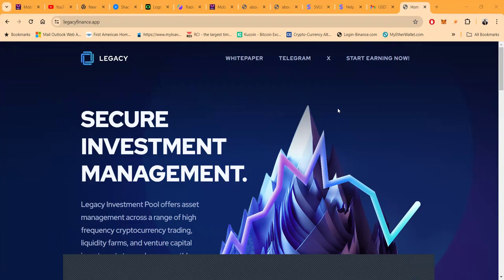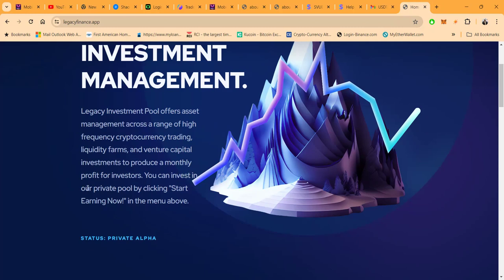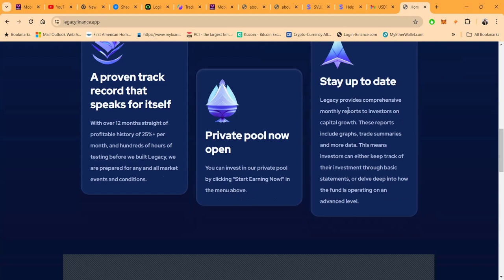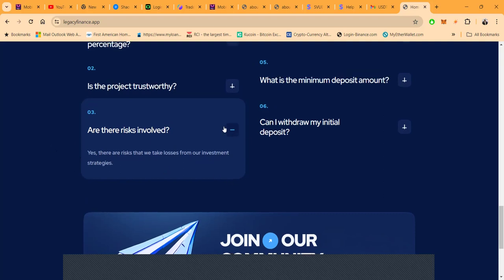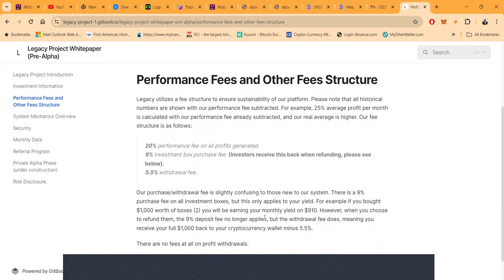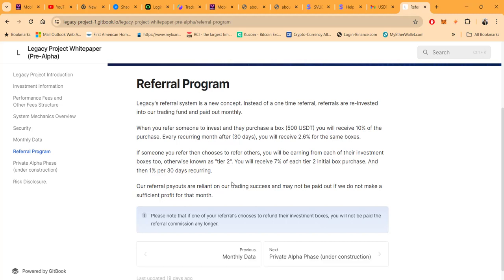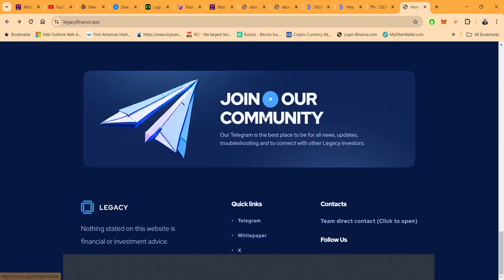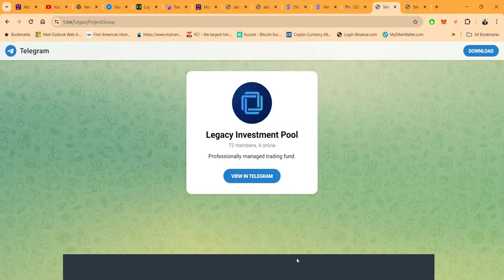Join the Legacy Project’s Innovative Investment Ecosystem | Pre-Launch 2024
**YouTube Description:**
Welcome to the Legacy Project – the frontier of cryptocurrency investment strategies! 🚀✨

🔹 About Us:
Launched in early 2022, we discovered a gap in the market for high-yield, automated crypto trading strategies. Our ecosystem investment approach sets us apart, offering a diversified portfolio of trading strategies, venture capital, and liquidity farming to maximize returns while maintaining security through strategic hedging.

🔹 Our Performance:
Through meticulous testing and live trading since early 2023, we’ve consistently achieved an average monthly profit of 25% over 12 months – that’s the power of our manual and automated strategy synergy, applied on multiple USDT pairs like BTCUSDT, ETHUSDT, and more!

🔹 Fees Explained:
We believe in transparency, so here’s the breakdown:
- 20% performance fee on profits
- 9% investment box purchase fee (refundable upon withdrawal)
- 5.5% withdrawal fee

🔹 Referral Rewards:
Our unique referral system allows you to earn by investing and referring others, with payouts tied to our trading success.

🔹 Pre-Launch Access:
We're gearing up for our official launch in mid-2024, but here’s your chance to be part of the pre-launch phase. Join us to transform your crypto investments!

🔗 [LINK TO WEBSITE OR CONTACT PAGE]

📌 Please remember, investing in cryptocurrency can be risky and it’s important to do your research and consider your financial situation before investing.

👇 Check out our full fee structure, strategy details, and FAQs in the video and comments below.

THEN...click "private pool registration" and follow the instructions!